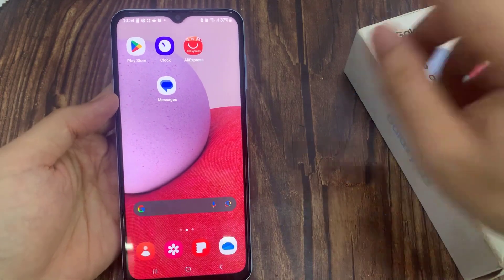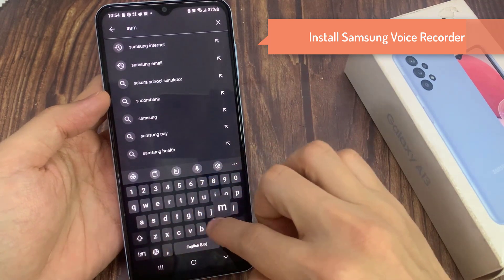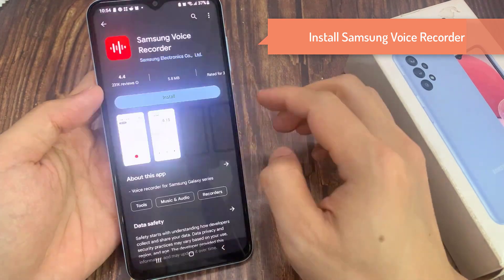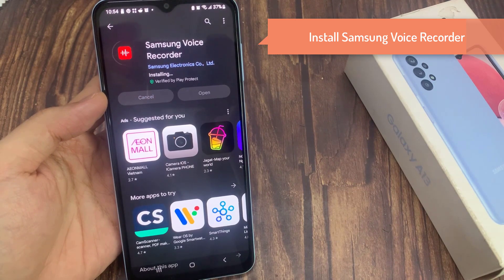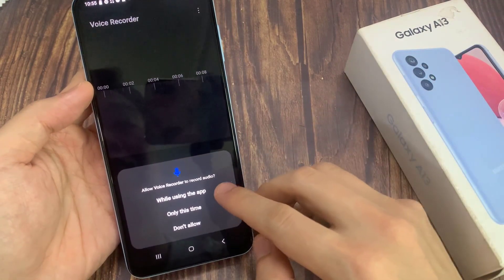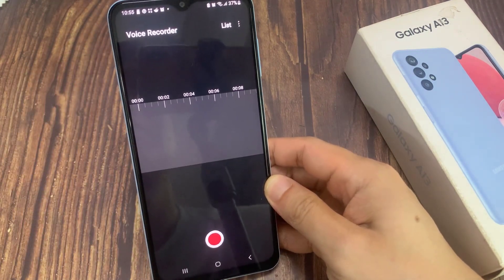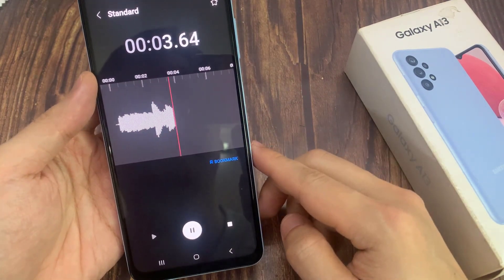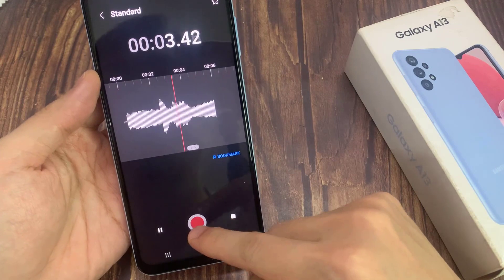SAMSUNG Galaxy A13: How to Use Samsung Voice Recorder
In this video, learn how to record sound on the Galaxy A13 5G smartphone. Check to see if the Samsung default Voice Recorder software has been pre-installed for this reason. If not, you may obtain it for free from the Play Store. After this check, we sincerely invite you to view this video and learn how to utilize the SAMSUNG Voice Recorder app in minute detail. Please have fun!

How to record the voice on Galaxy A13 5G? How to find the Voice Recorder app on Galaxy A13 5G? How to record sound on Galaxy A13 5G?